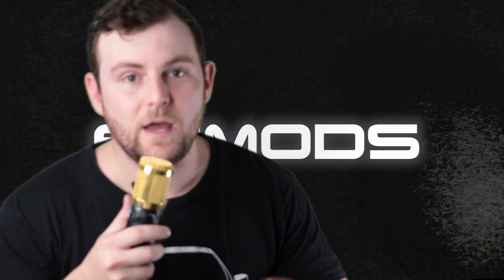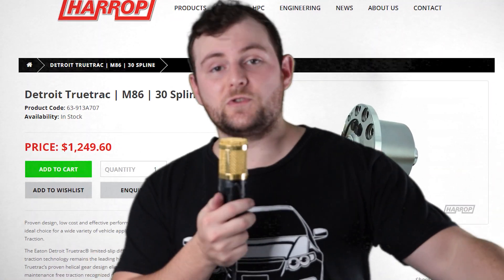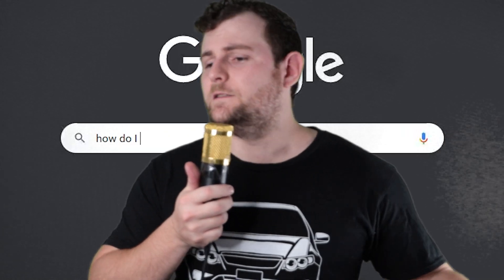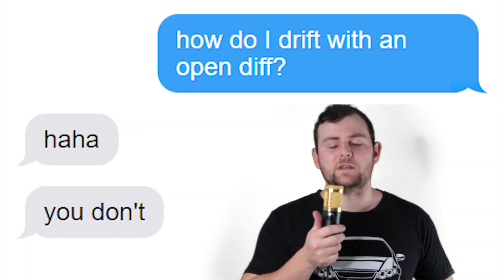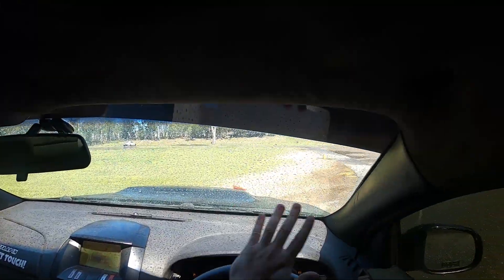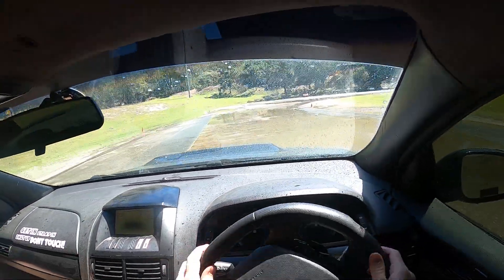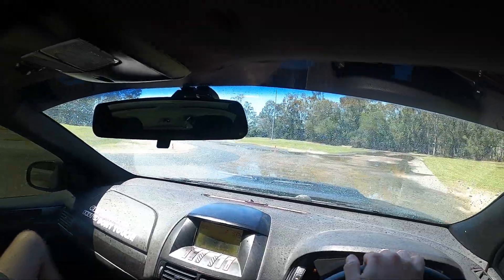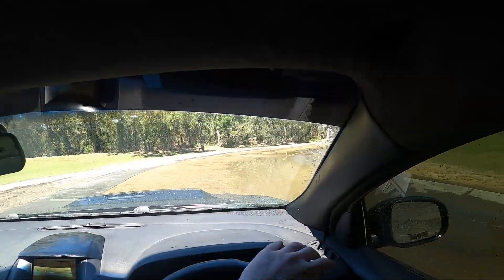Trying to drift my FG Falcon AGAIN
After my first attempt and the troubles I had, I decided I needed to take a different approach drifting my FG Falcon.
Because I have an open diff, I can't control my drifts with throttle.
So instead I just used weight shifting to get the car through corners.

Drifting an open diff NA Ford Falcon is kinda hard.